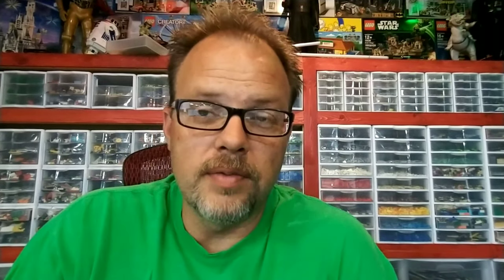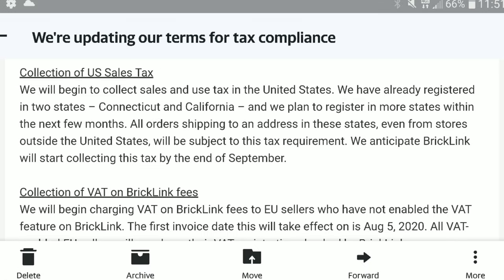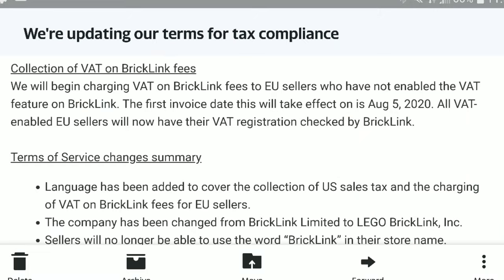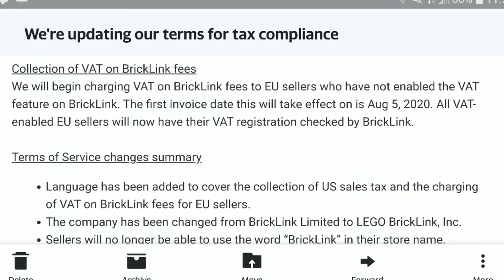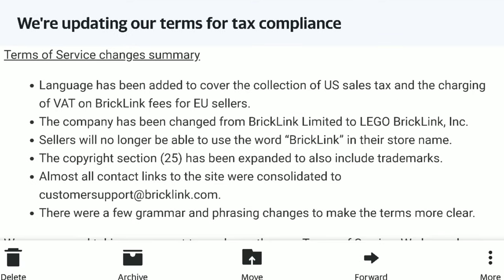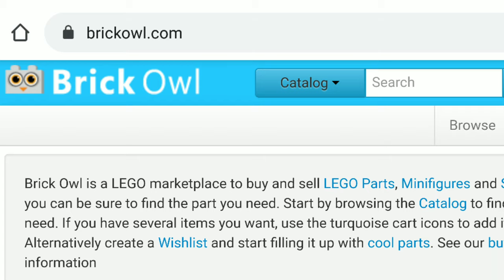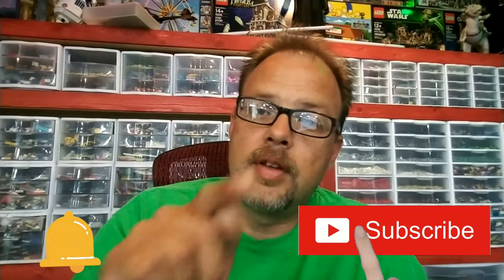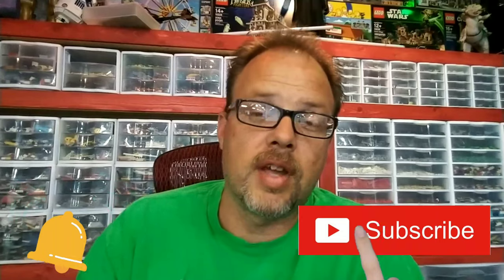The Begining of the end for bricklink. New terms of service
Link to become a member to my channel.

link for brickowl.

Green baseplates on sale 4.99

Items I use in my Barn
Gridwall sloped shelves for comics
Gridwall Panels to display on walls
Gridwall Hooks for panels
Gridwall Shelves
This is the large bins.
Here are the small bins.